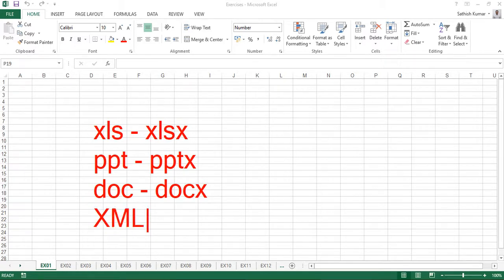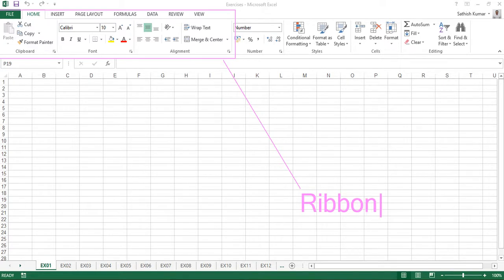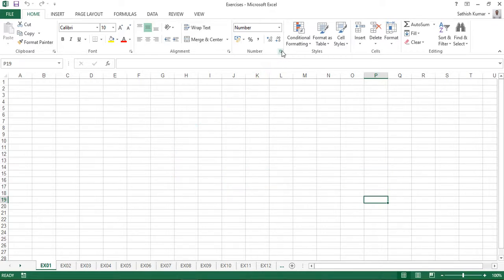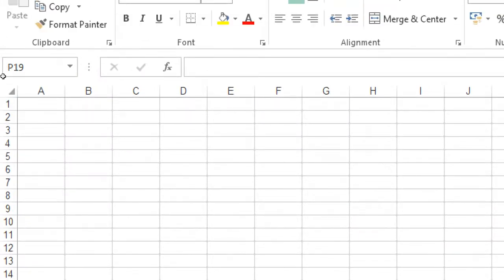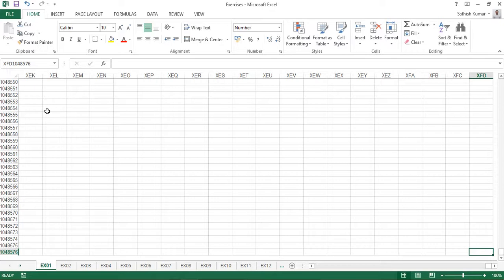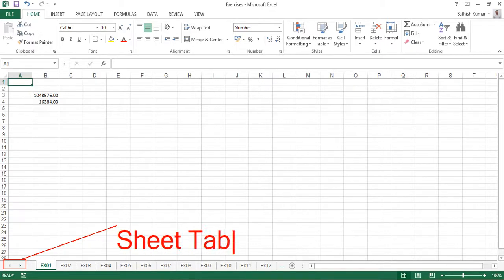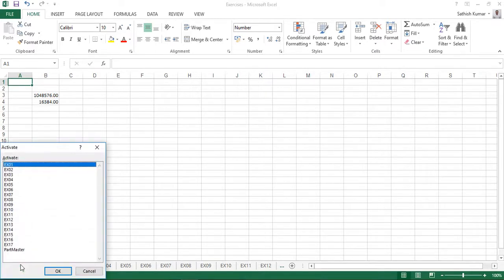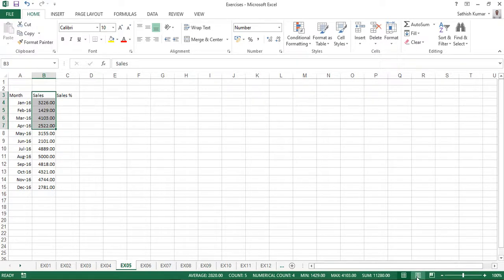Part 01 Introduction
Introduction about Microsoft Excel